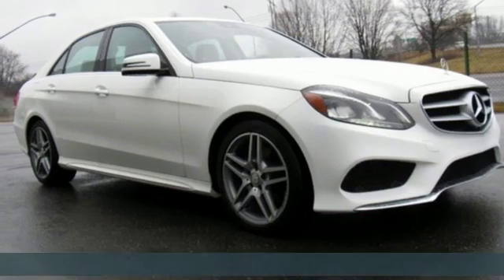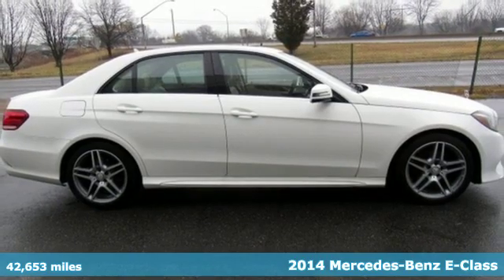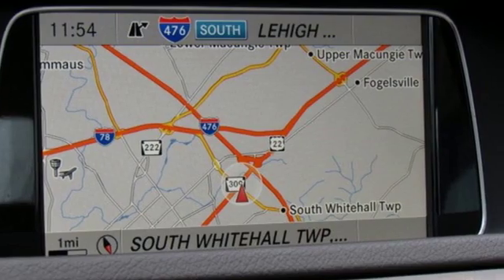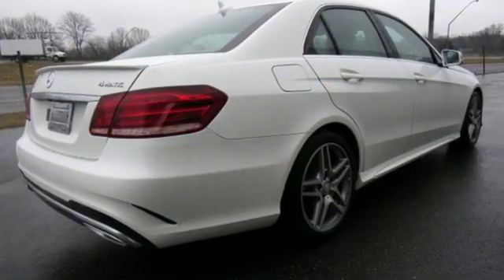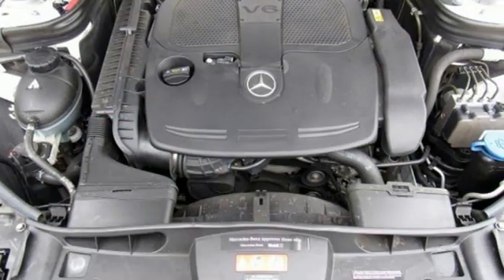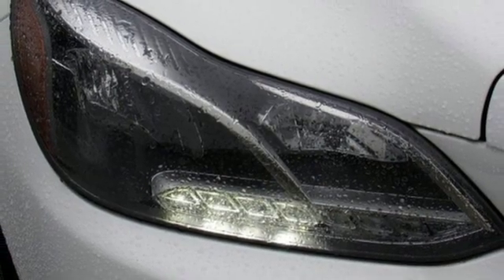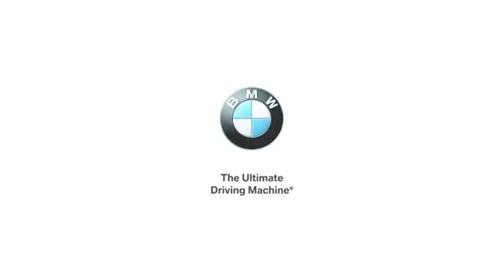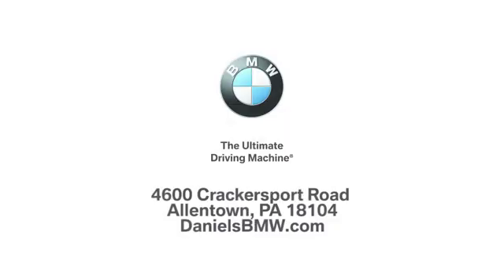Used 2014 Mercedes-Benz E-Class Allentown PA Lehigh Valley, PA TA935549 - SOLD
Year: 2014
Make: Mercedes-Benz
Model: E-Class
Trim: E 350 Luxury
Engine: 6 Cyl. 3.5 L
Transmission: Automatic
Color: Polar White
Interior: Silk Beige/Espresso Brown
Mileage: 42653
Stock #: TA935549
VIN: WDDHF8JB1EA935549
4MATICA®, COMANDA® System w/Hard-Drive Navigation, harman/kardonA® Logic 7A® Surround Sound System, Heated Front Seats, Power Rear Window Sunshade, Premium 1 Package, Rear-View Camera, SIRIUS Satellite Radio. Clean CARFAX. Polar White 2014 Mercedes-Benz E-Class E 350 4MATICA® 4MATICA® 7-Speed Automatic 3.5L 6-Cylinder DOHCRecent Arrival! Daniels BMW is a 12-time winner of the Center of Excellence award, making it the most celebrated BMW dealership in the nation.

Address:
4600 Crackersport Road